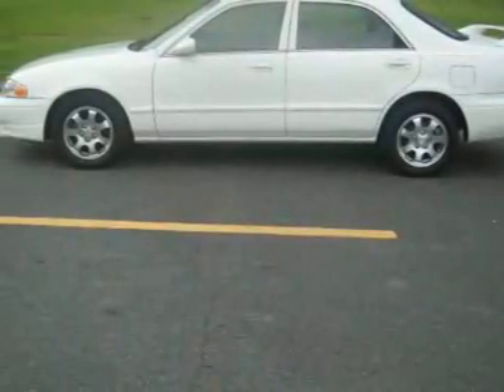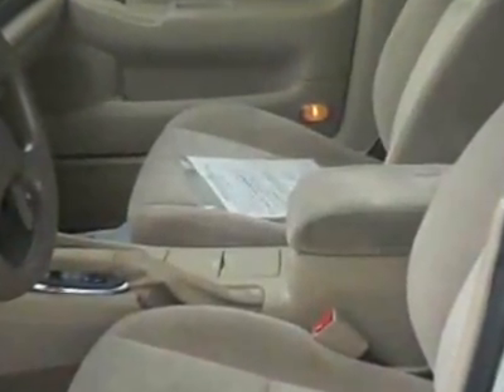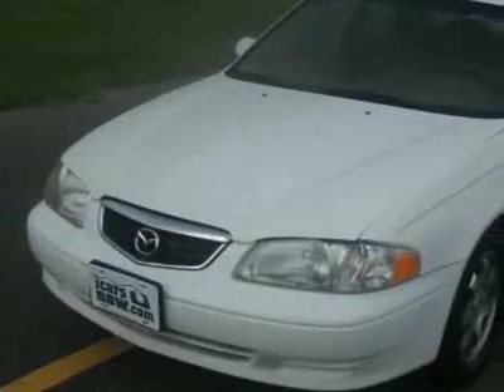Mazda 626 LX Sedan